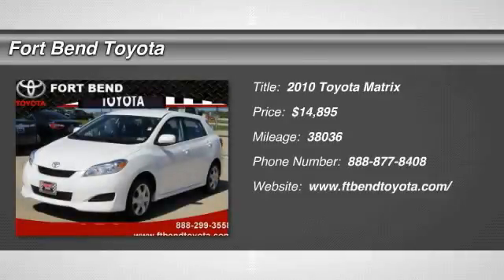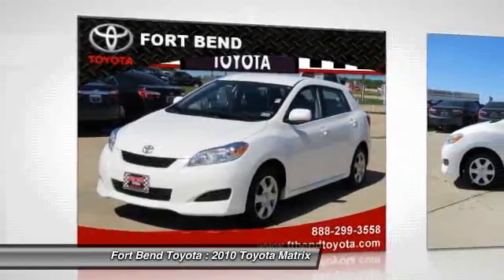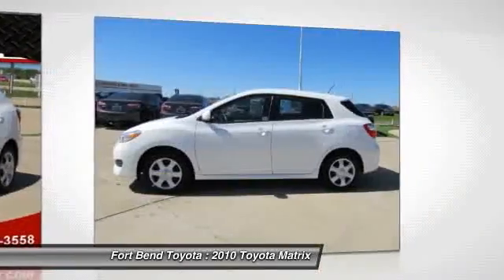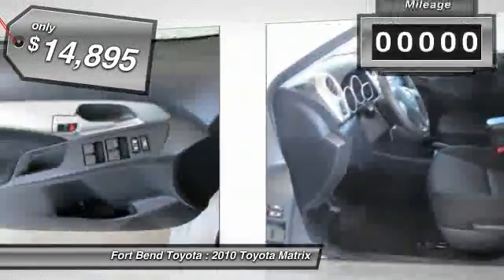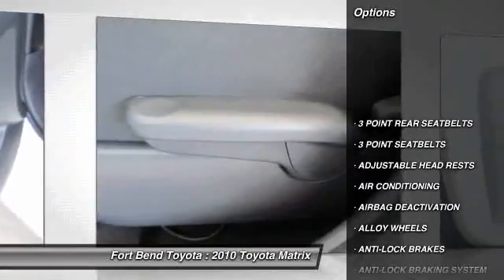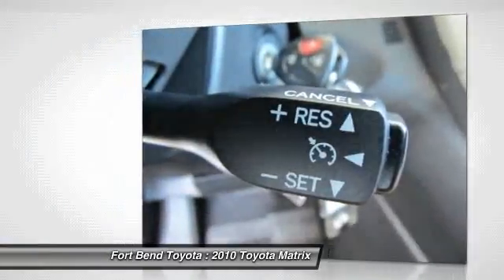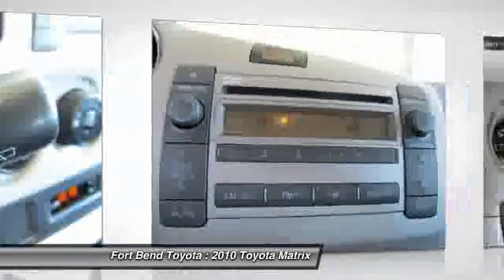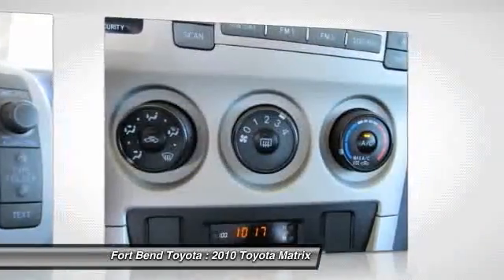2010 Toyota Matrix at Fort Bend Toyota in Richmond AC400864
Check out this 2010 Toyota Matrix.   Not only is this car a delight to drive, its reliable, stylish and a great car for the money. This vehicle has a wonderfully smooth shifting transmission. The engine is functioning perfectly. This vehicle has every option in it working properly. This vehicle appears to be clean of any known defects. Save thousands of dollars buying this vehicle used vs. new. Great Finance Options Available. CARFAX guarantees this to be a 1 Owner car! We stand behind this vehicle and the CARFAX report available to you free of charge. Price, Service and Value are not just words to us. Call for your detailed walk around description where we will tell you everything you need to know about the features and condition of this vehicle. Internet pricing subject to change at any time, and is only available with approved dealer financing. The Special Internet Price is $14895. Contact the dealership today.